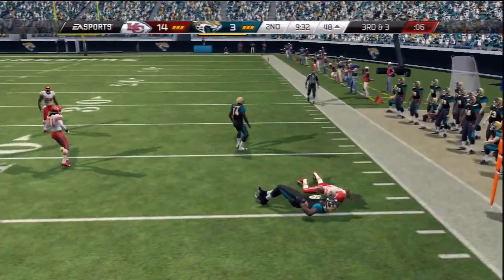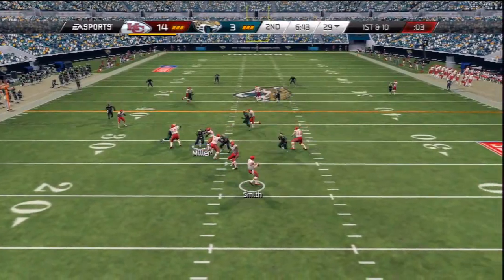Madden 25 - Slider Set Breakthrough! (Best Game so Far)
★ Hopefully this is finally the set for Rams Franchise...

Follow me for all my NEW videos and livestreams!